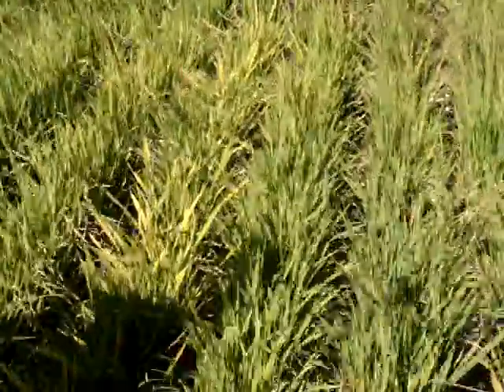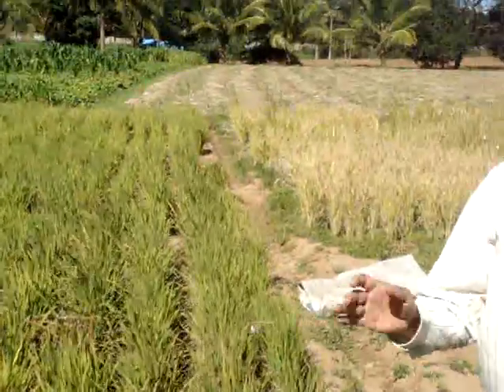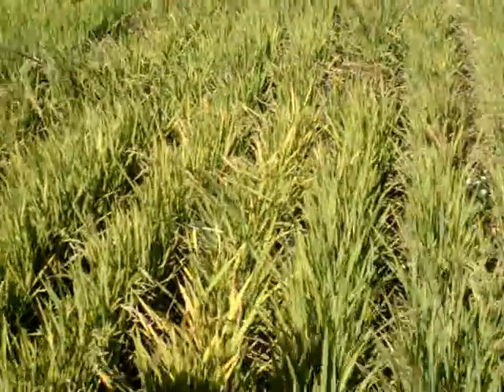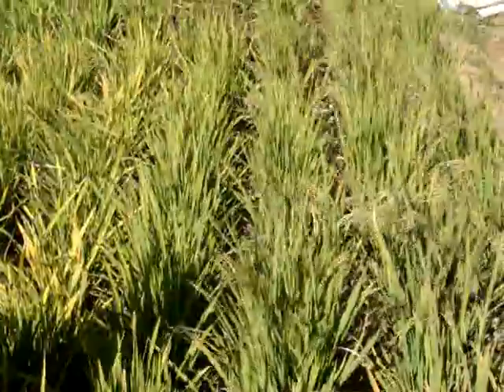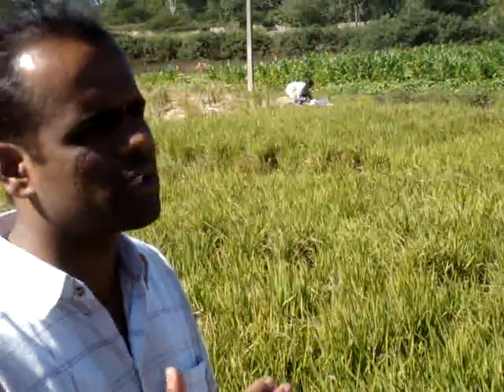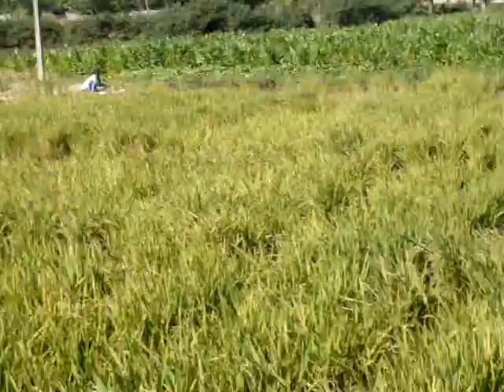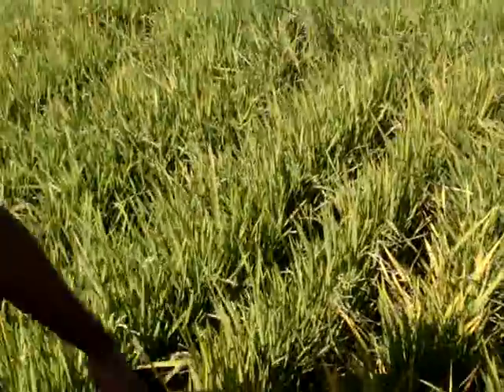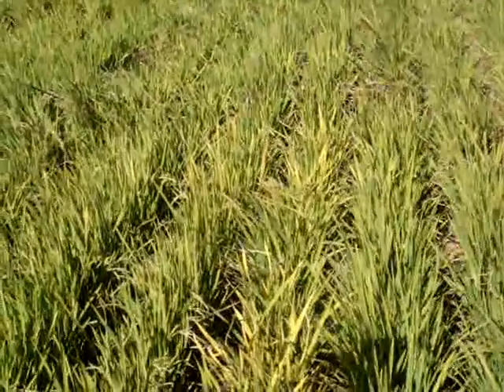Aerobic rice - Water efficient and productive Part Deux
The advantage of aerobic rice explained. Arghyam supports this initiative throguh a student grant support.The project is lead by Prof. Shashidhar Reddy with a grant from the Rockefeller foundation. The student receives a small grant from the Krishi Vidya Nirantara to support his thesis work under Prof Shashidhar Reddy.